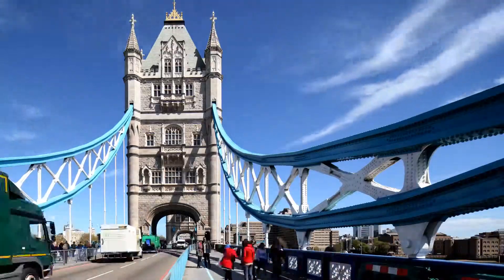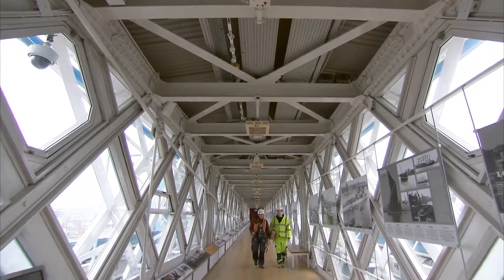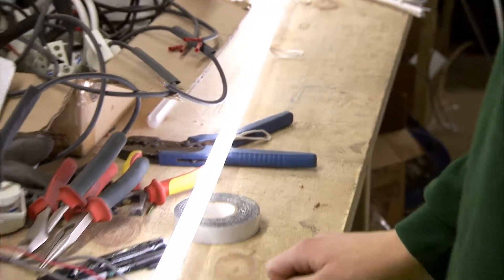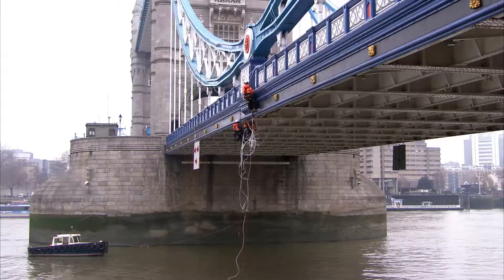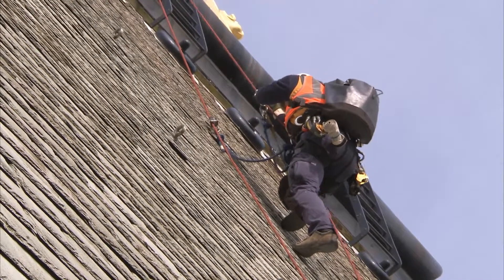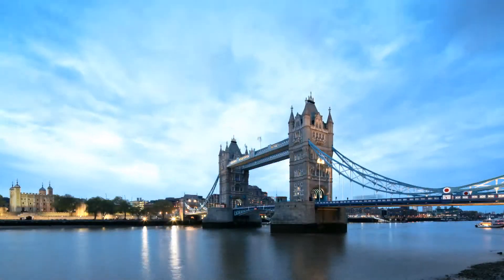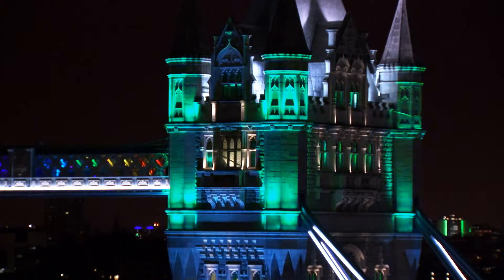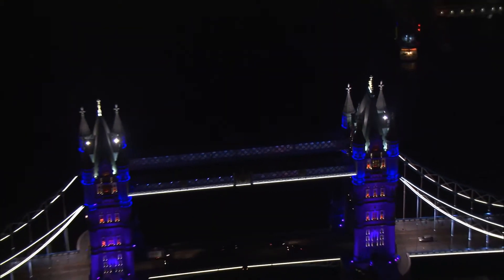Tower Bridge Olympic Lighting - GE UK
Tower Bridge is one of the world's most recognisable landmarks. GE is incredibly proud to have helped transform it with a highly advanced lighting system in time to mark the London 2012 Olympic and Paralympic Games. During London 2012 as part of the overall celebrations, there will be an light display every evening on the Bridge, ensuring those in the city can fully enjoy the new lighting scheme and see Tower Bridge as they never have before.

Interviews with GE, EDF, City of London and the Mayor's Office, as well as the teams doing the work.

Teams of lighting designers and electricians spent the last six months crawling across the granite ledges and steel suspension chains of London's landmark Tower Bridge, stringing some 6,500 feet of energy-efficient LED linear lights, 1,800 LED lamps, and 1,000 junction boxes with 16,500 feet of cable.

GE is an advanced technology, services and finance company with scale, resources and expertise to take on the world's toughest challenges. Dedicated to innovation in the areas of health, transportation and infrastructure, we are committed to leadership, partnership and human progress.